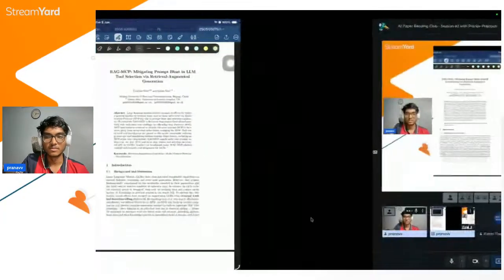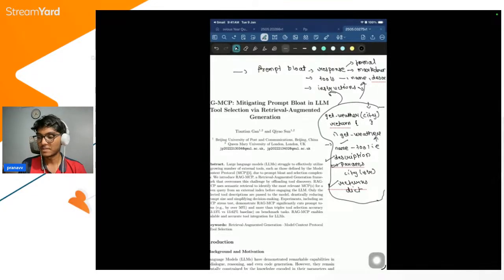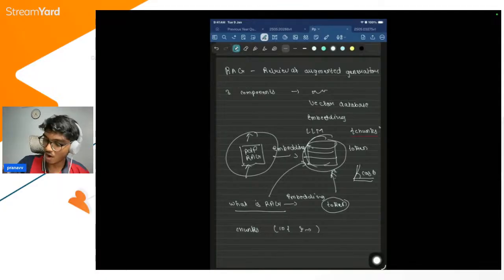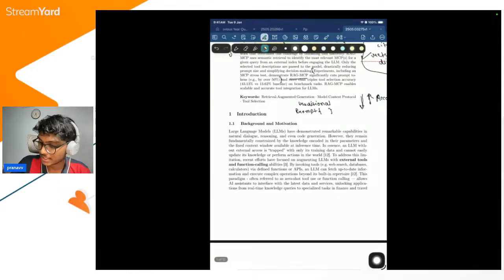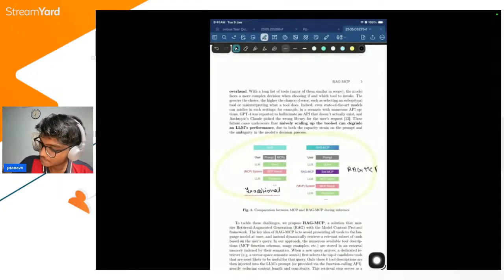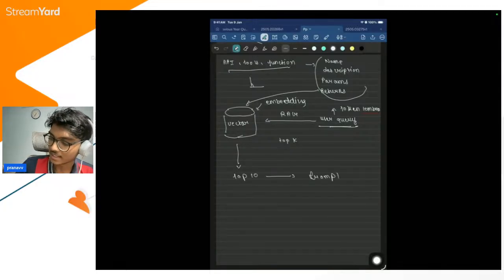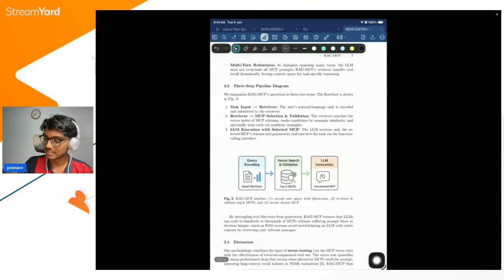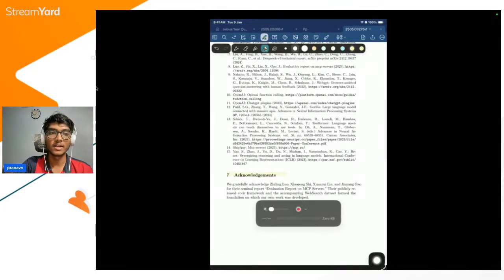RAG-MCP: Mitigating Prompt || AI Research Paper Reading Club || ML Nashik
Join us as Pranav Prajapati takes us through “RAG-MCP: Mitigating Prompt Bloat in LLM Tool Selection via Retrieval-Augmented Generation” — a deep dive into how Retrieval-Augmented Generation (RAG) can help large language models manage tool selection efficiently without overwhelming prompts. ⚙️🤖

Discover how this research tackles one of the biggest challenges in LLM integration — prompt bloat — by using retrieval to select only the most relevant tools for any given query, boosting both performance and scalability.

Whether you’re building AI applications or exploring the future of tool-aware LLMs, this session is a must-attend! 💡